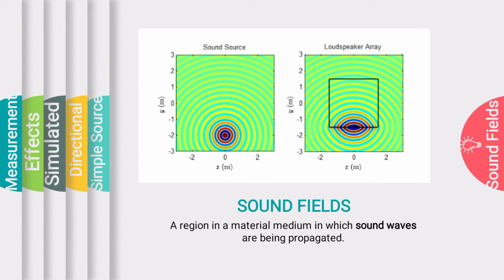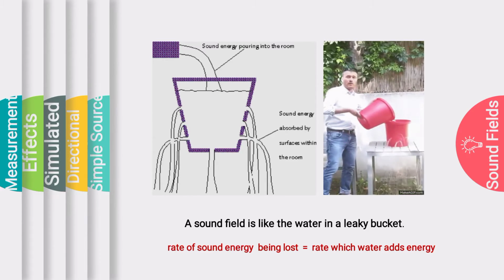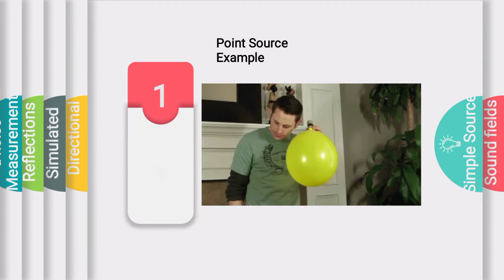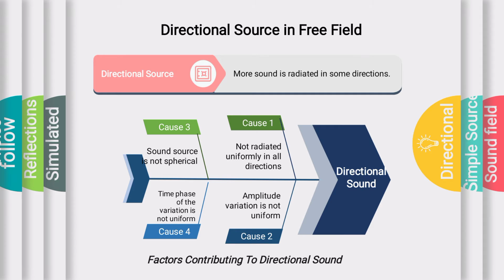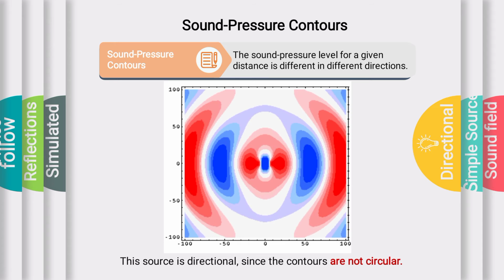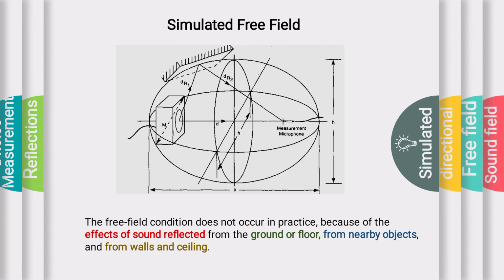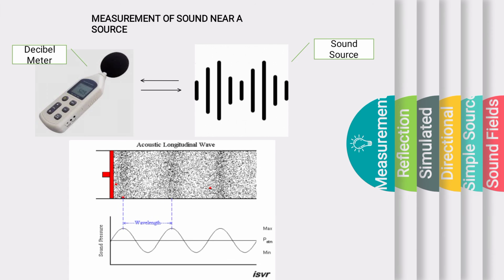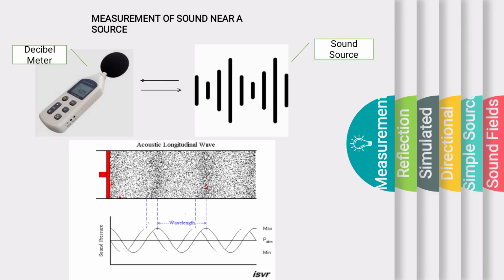Source Measurements (Sound Fields)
Topics under source measurements are:
- Sound Fields
- Free Field
- Directional
- Simulated
- Reflections
- Sound Measurements